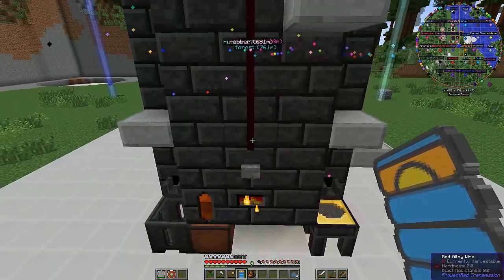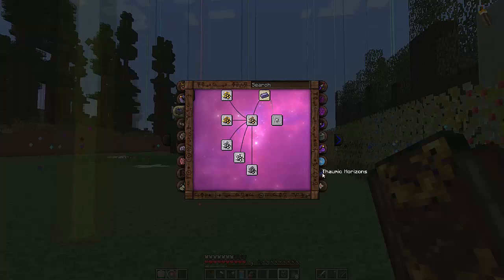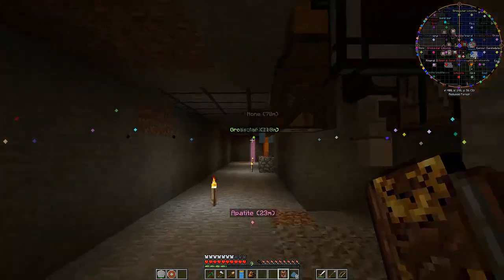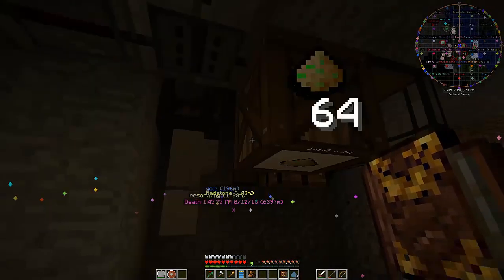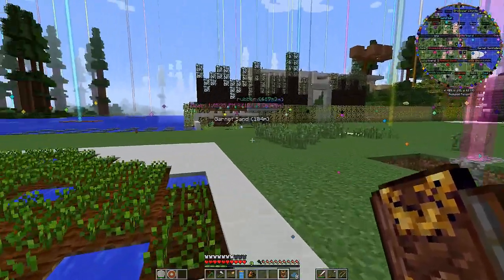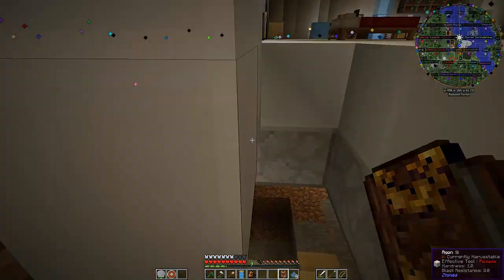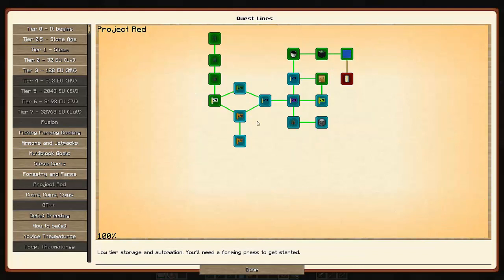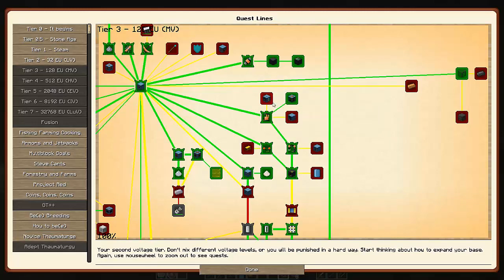S01E20 Gregtech New Horizons - Setting up the Farms and Large Bronze Boiler,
In this episode I build up both the peanut and tree farms and work to automate them going into the pyrolyse oven to run the large bronze boiler.